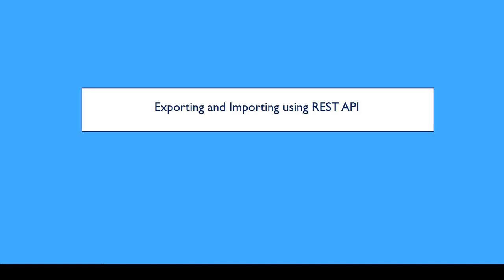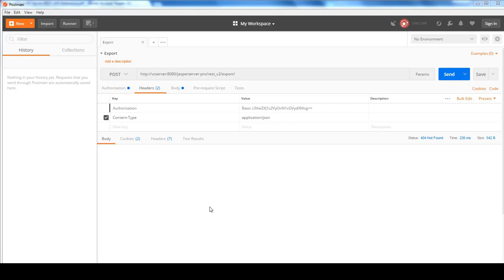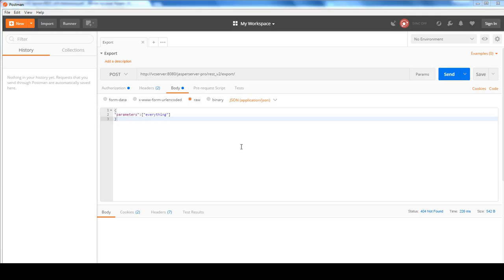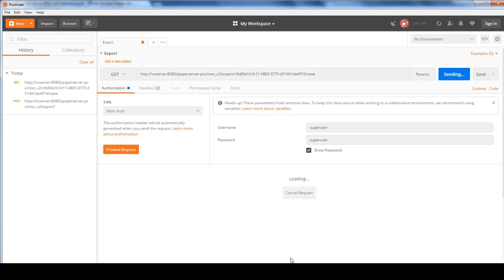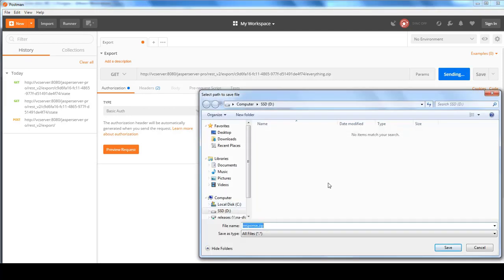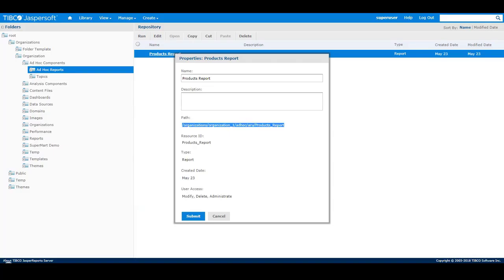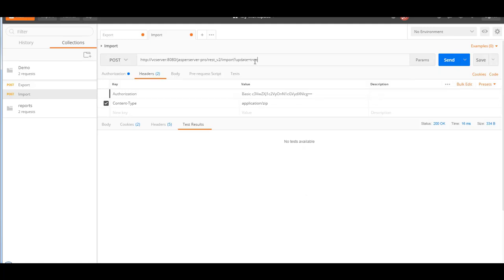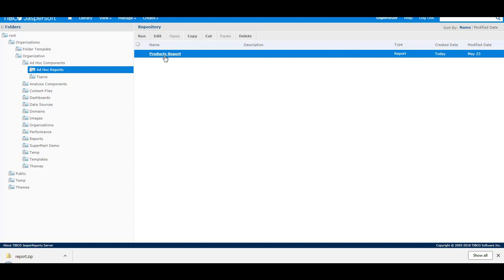TIBCO Jaspersoft: Exporting and Importing Resources Using the REST API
This video explains how to use the REST API for JasperReports Server to import or export resources from the JasperReports Server repository (as well as how to check the state of operations in progress).